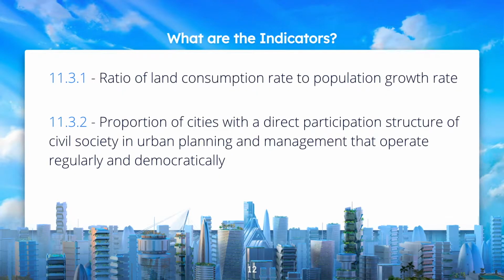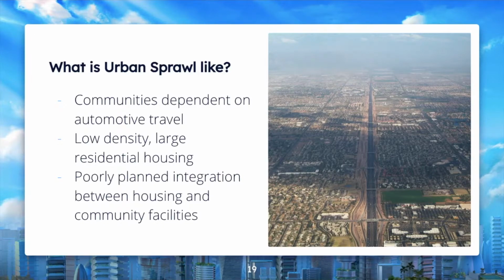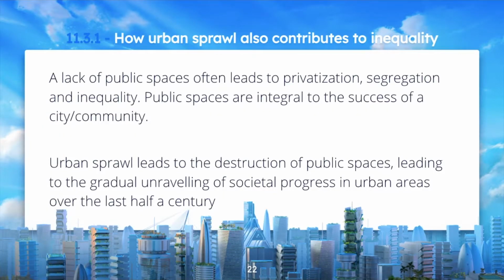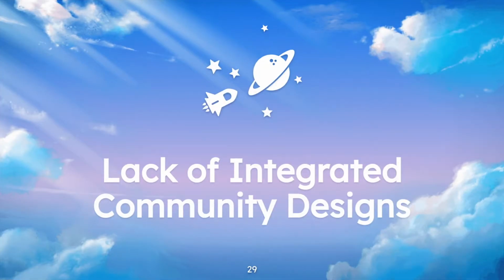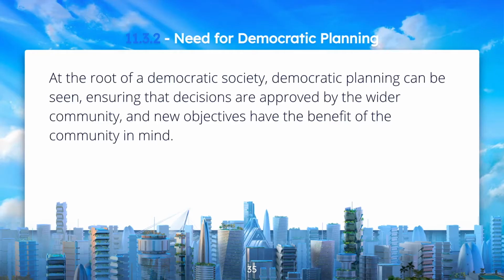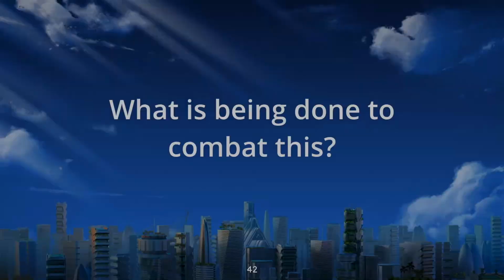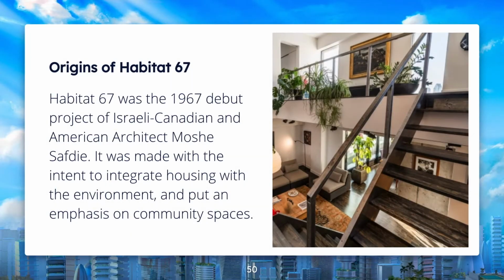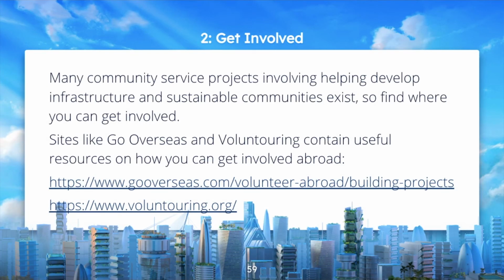Civics SDG 11 3 Video